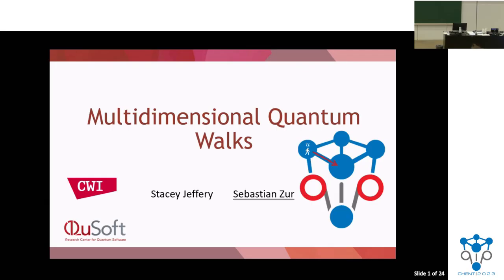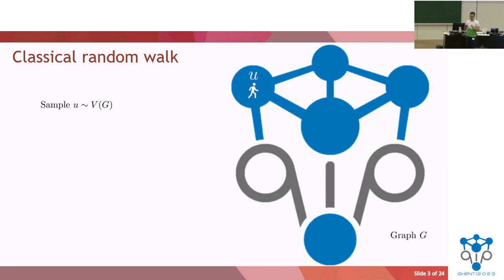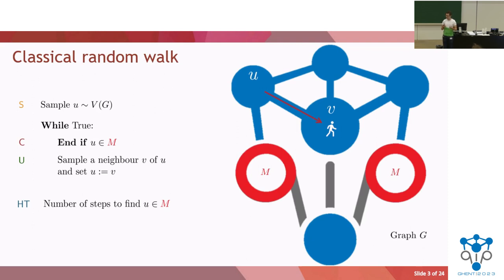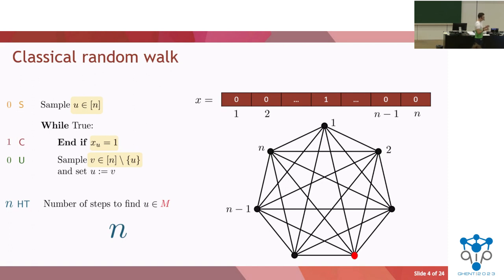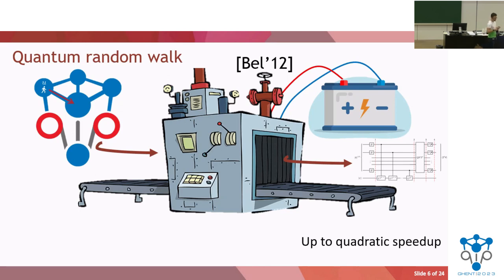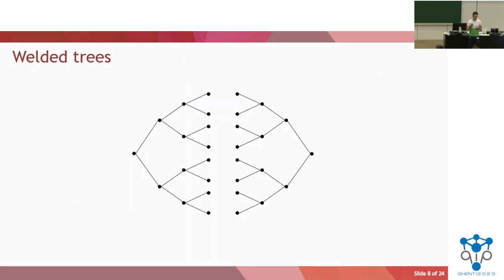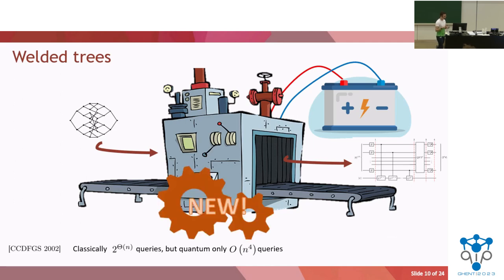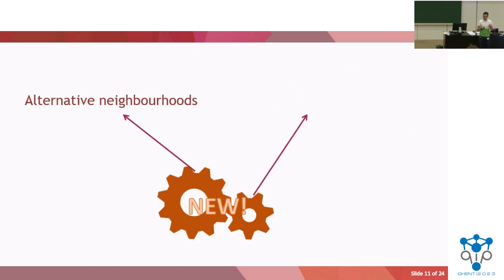QIP2023 | Multidimensional Quantum Walks, with Application to k-Distinctness (Sebastian Zur)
Stacey Jeffery and Sebastian Zur